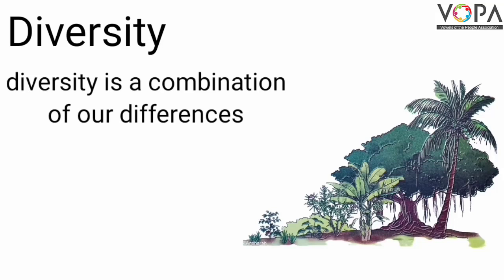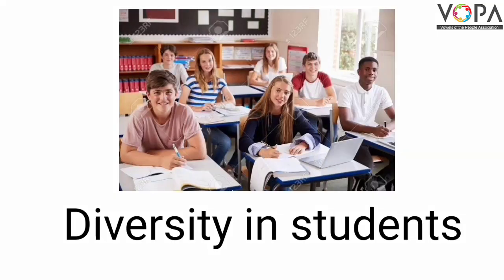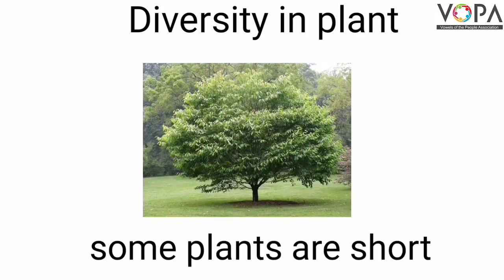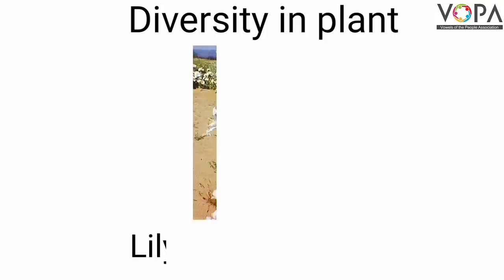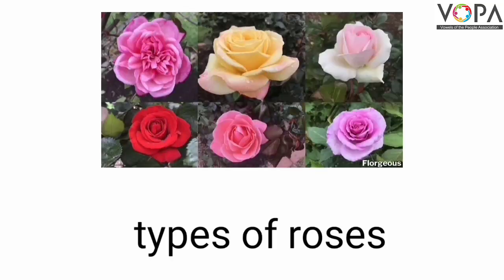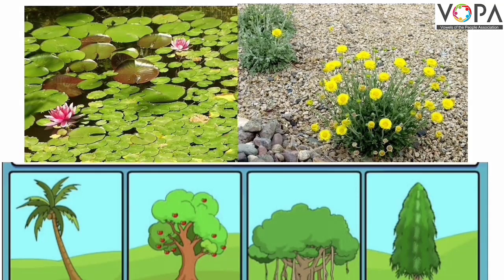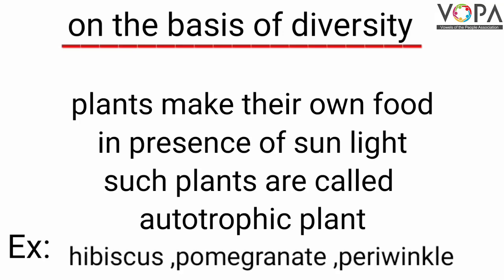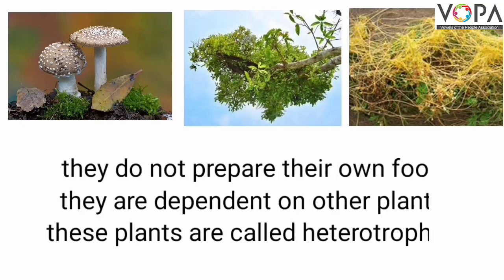6th | Science | Chapter 3 | Diversity in living things and their classification | V4 | V-School